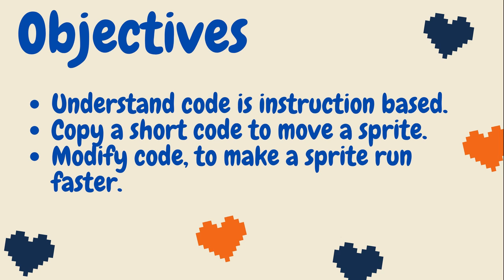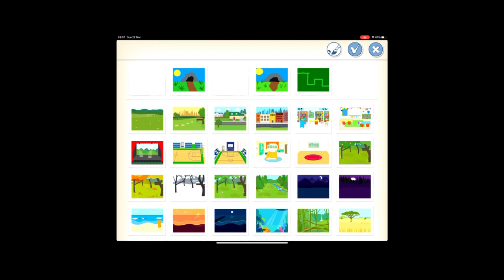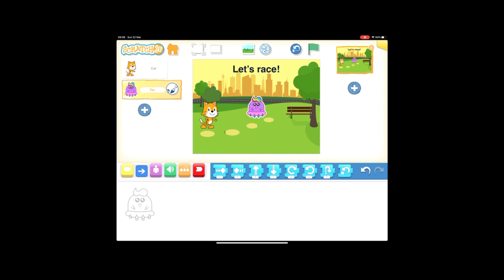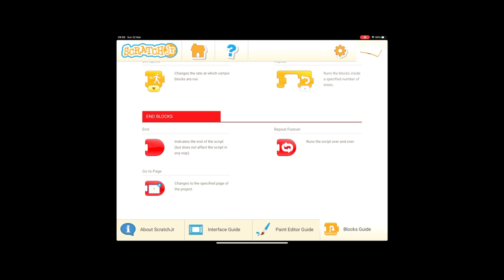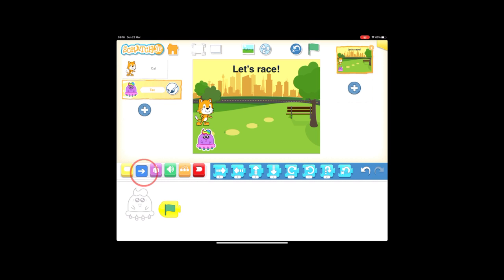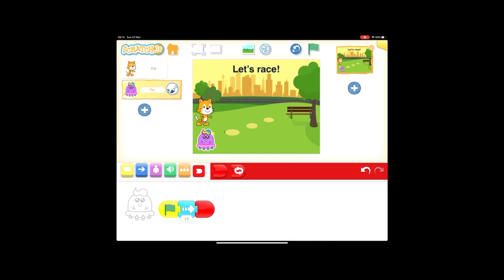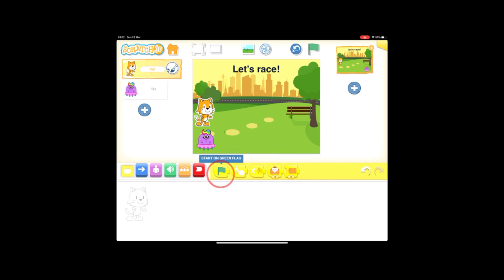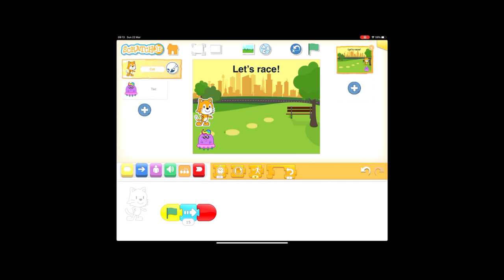Activity 1 - Scratch Jr for beginners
Getting started with Scratch Jr